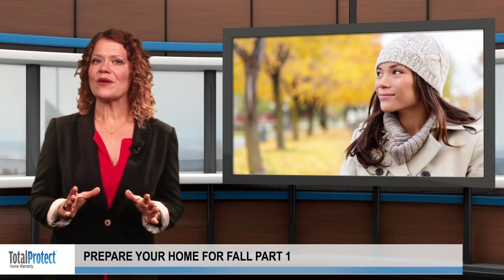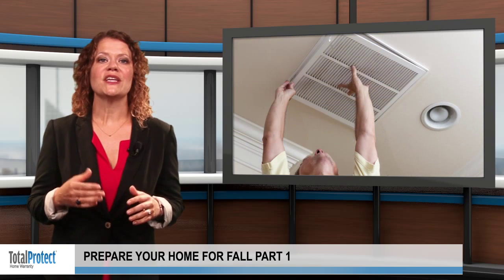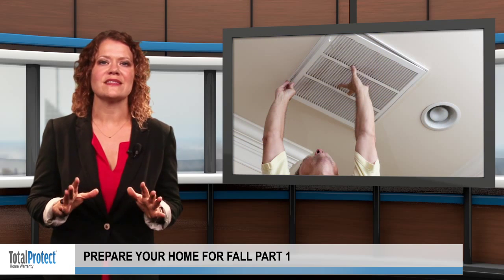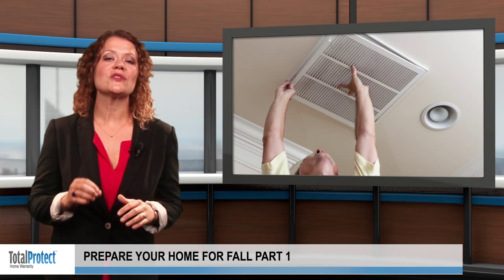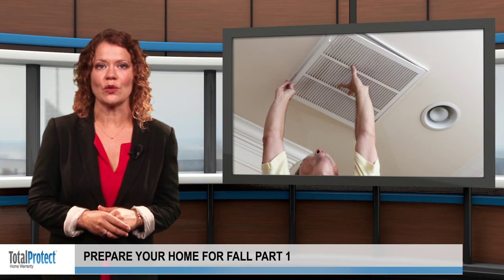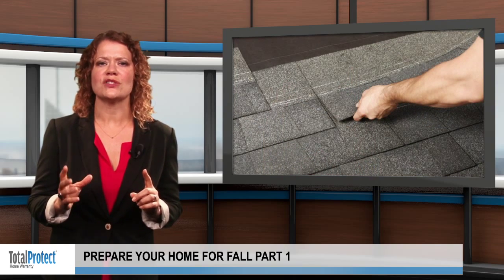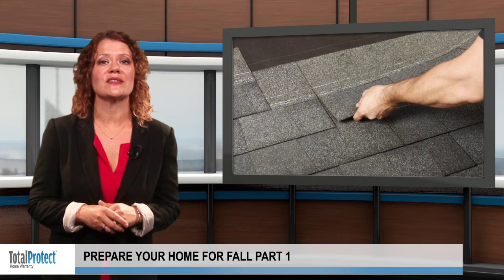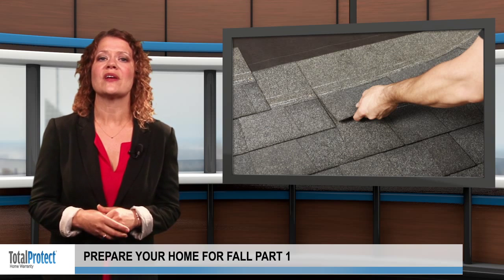Prepare your home for fall: Part 1 - TotalProtect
To request a quote for a TotalProtect home warranty visit us

With the first days of fall just around the corner, it's important to start preparing your home for the changing seasons.

First, make sure that your heating system is in working condition. Change the filters and brush off any dust that has collected on the coils and vents. You should also check that your TotalProtect Home Warranty covers your heating system for any problems that come up unexpectedly during the cooler weather.

To prevent leaks during fall rain storms, check your roof for any warped or missing shingles. It will be easier to fix any problems now before water starts seeping through. Clean out the rain gutters while you're on the roof to remove leaves and other debris that may have collected during the summer.

Invest in a TotalProtect Home Warranty to help keep your home-related costs to a minimum.